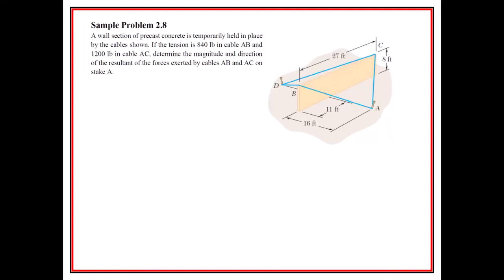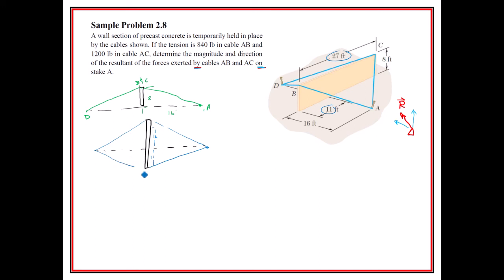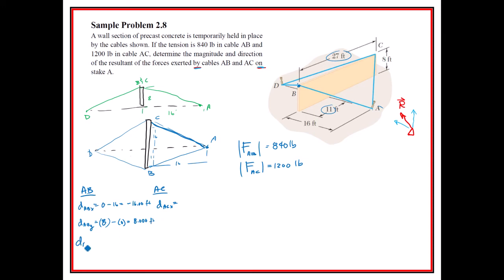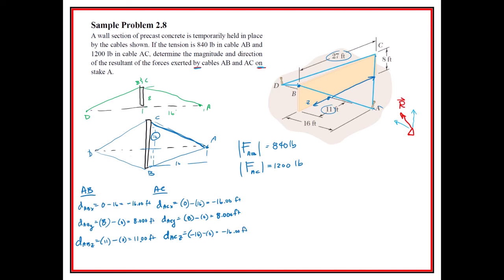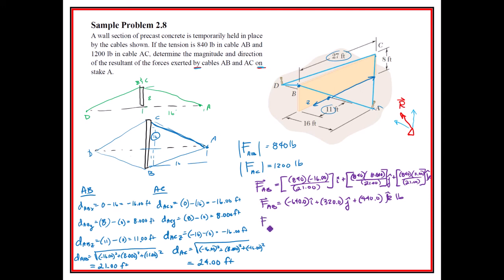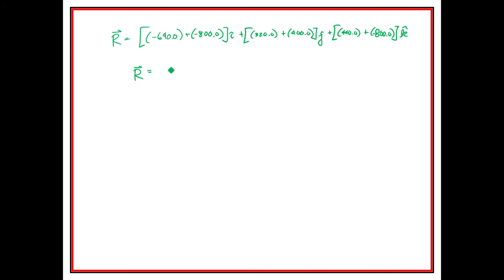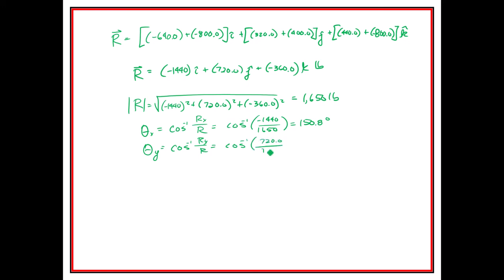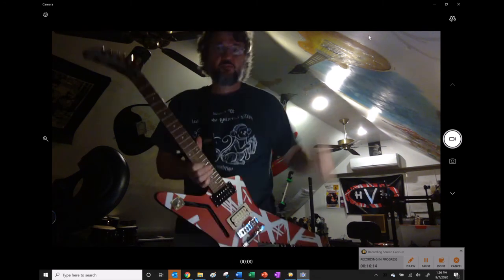Statics: Adding Forces in Space, SP 2.8 (F20 ES110 Class 4)